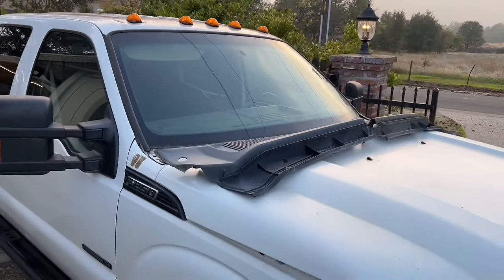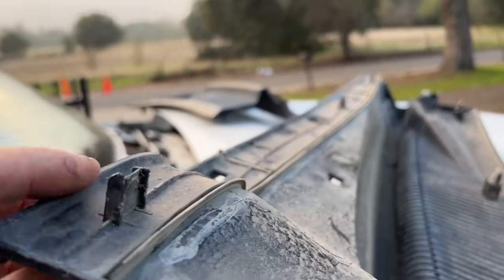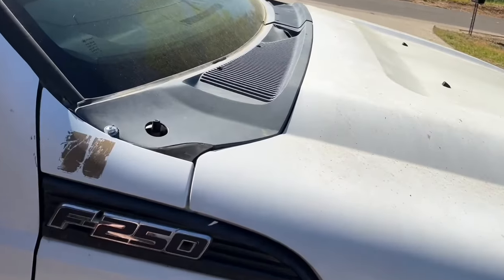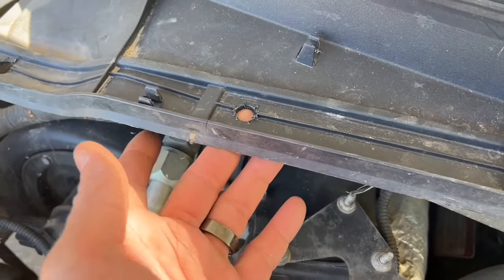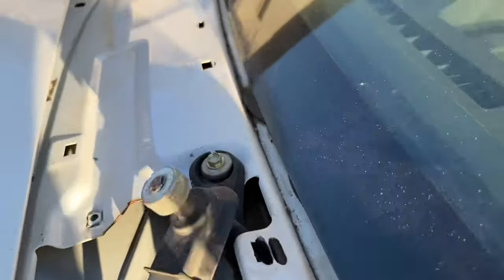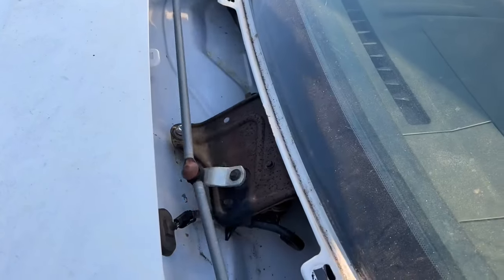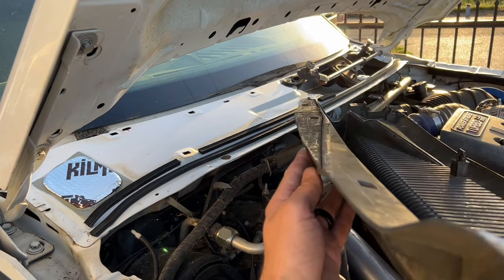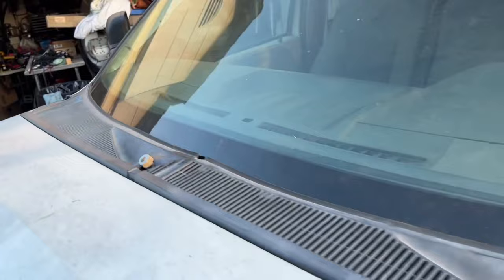2001 Powerstroke F350 7.3 - installing 11-16 Cowl and Wiper motor assembly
If you have a beat up 11-16 cowl, dont throw it away use it as a template, it def helps with lining up the holes good, otherwise its a guessing game trying to make it fit with the studs in place. Now that its finally fitted it cleans up the nose much better and it all looks pretty factory if you dont know, It does take time to make it neat and not chop chop looking.

🎥My Video Recording tools
1. iPhone 13 Pro Max 1TB
2. DJI Osmo Action 4K
3. insta360 ONE X2 (sometimes)
3. Samsung 128GB Micro SD
5. IOS iMovie Editing